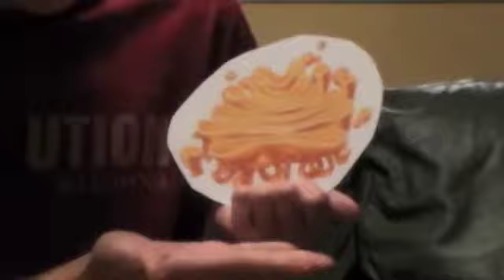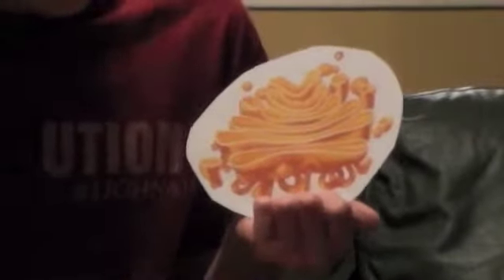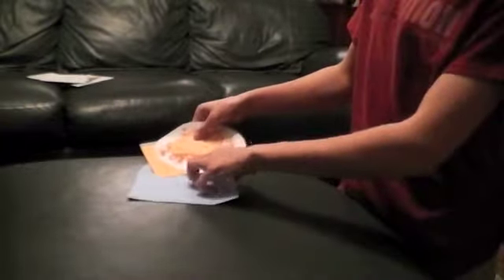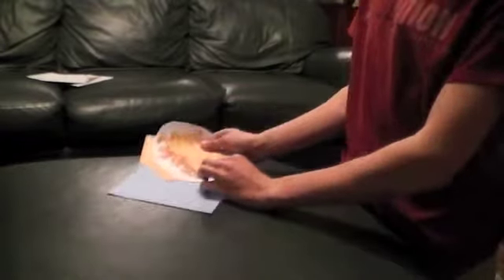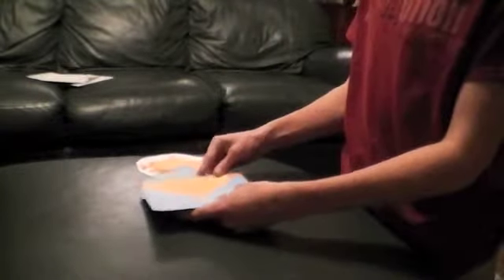AP Biology - Commercial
This is my commercial video for the AP Biology Cell Organelle Election.